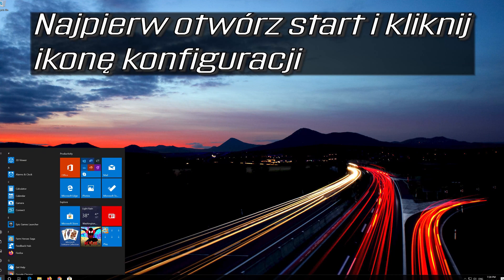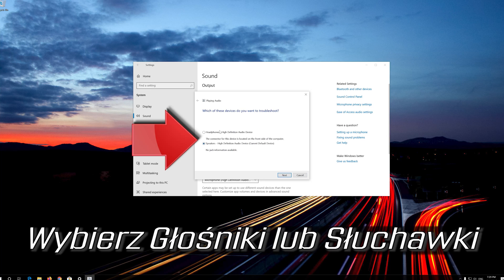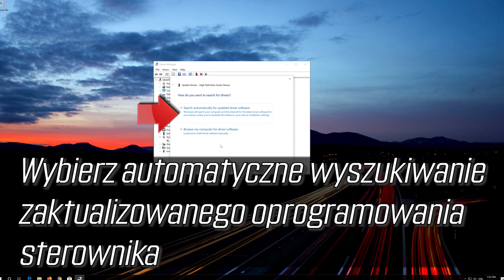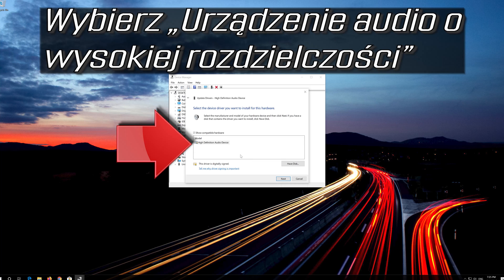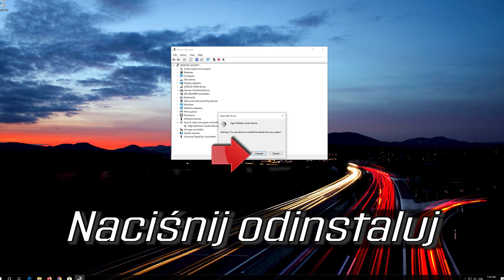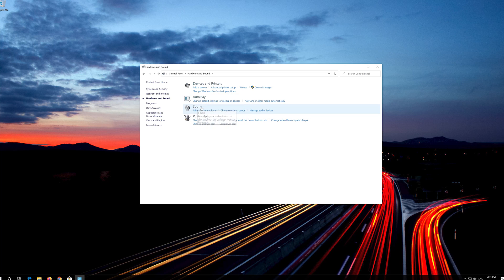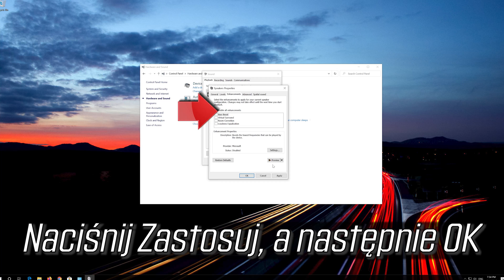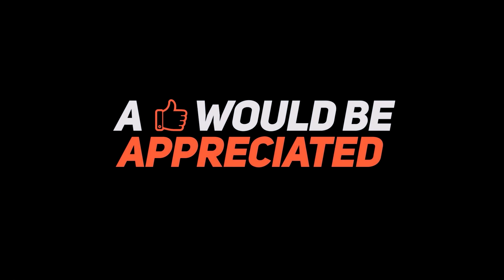System Windows 10 nie wykrywa słuchawek po podłączeniu FIX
Słuchawki nie działają w systemie Windows 10?

Jeśli słuchawki nie przełączają się z głośników podczas podłączania ich do gniazda komputera, ten poradnik powinien rozwiązać problem.

Po uaktualnieniu do systemu Windows 10 lub wykonaniu Windows Update, jeśli nie słychać dźwięku ze słuchawek, nie martw się. Możesz odzyskać dźwięk, korzystając z jednego z rozwiązań przedstawionych w tym samouczku.

Ten samouczek będzie dotacyjnie, laptopów, systemy stacjonarne i tabletów z systemu Windows 10, Windows 8 / 8.1, Windows 7. Działa dla wszystkich głównych producentów (Dell, HP, Acer, Asus, Toshiba, Lenovo, Samsung)